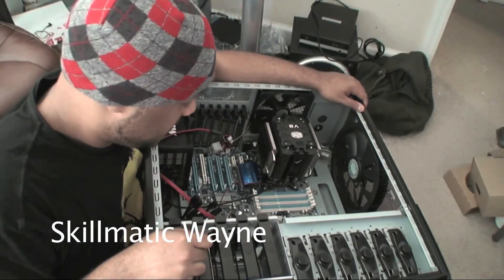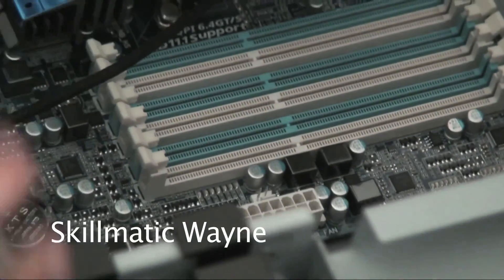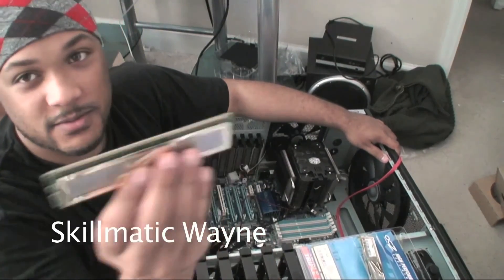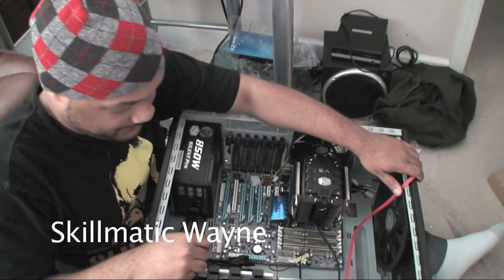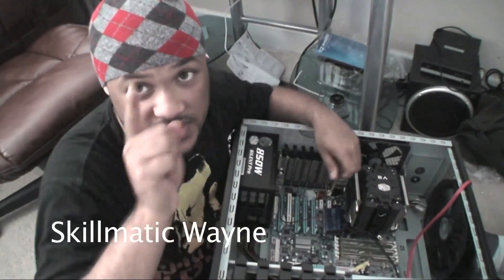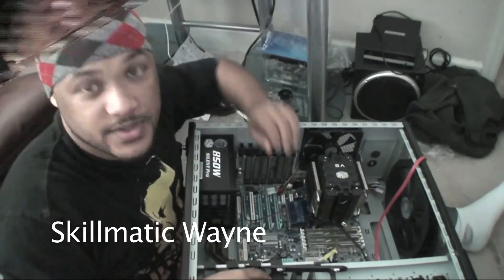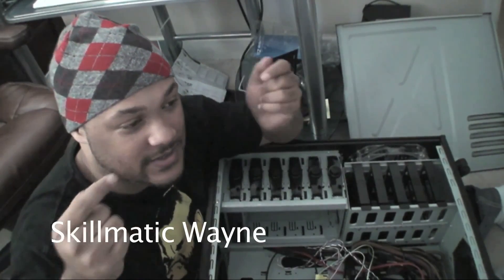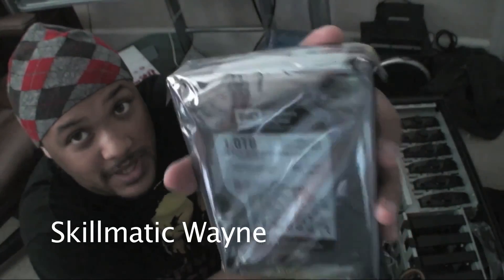How To Build A Hackintosh Part 4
Hey folks! Skillmatic Wayne here, sorry its been so long since I've posted some updates, I've been working on various other projects, so I decided to come back to this one and upload some more of this series. I will cover how to install memory, solid state drive, and hard drive.